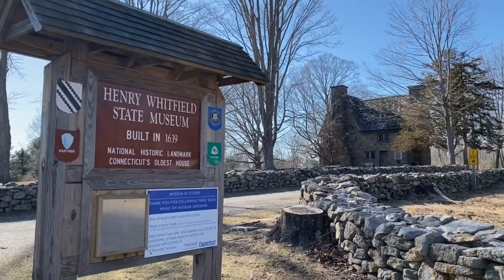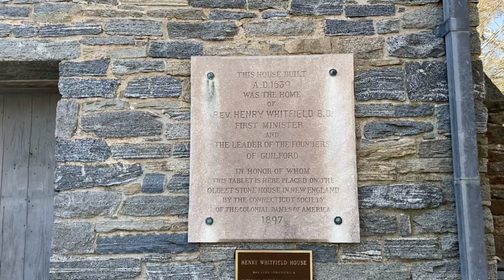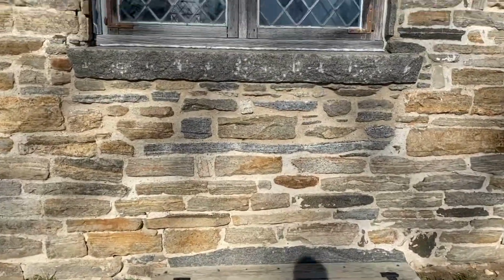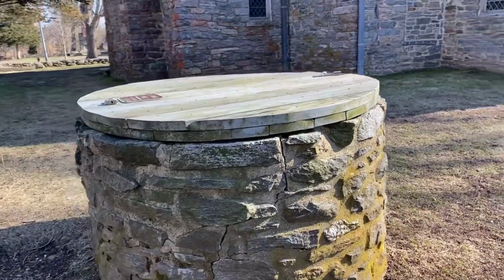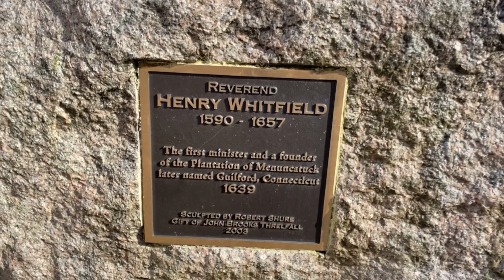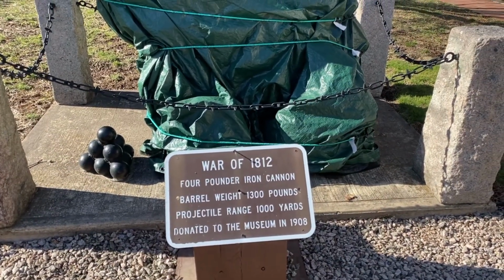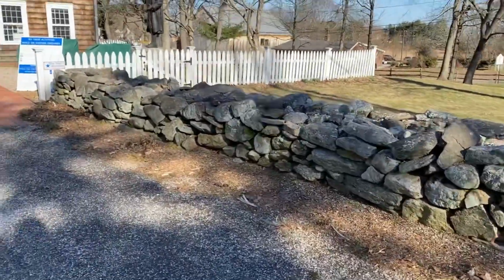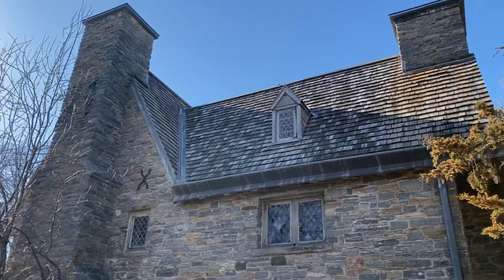Henry Whitfield State Museum of Guilford - Connecticut Living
Connecticut’s oldest house and New England’s oldest stone house dates back to 1639 when the Town of Guilford was settled.

Led by Rev. Henry Whitfield, 25 Puritan families settled on coastal land occupied by the Menuncatuck of the Quinnipiac tribe.

Indigenous tribes likely considered goods received in land purchases as goodwill gestures to share land, not as agreement to exclusive ownership.

Nathless, settlers made themselves a domain in Guilford and founded Connecticut’s 7th town.

The Whitfield home served as a fort (its walls are nearly 2 feet thick), a town meetinghouse and a place of worship.

Henry Whitfield was a Puritan minister who fled Anglican England due to religious persecution.

He lived here with his wife Dorothy and their 9 children.

In 1650, his failing health and harsh winters led Henry and his son John to return to England.

Improved political and religious circumstances in England were pretexts for Whitfield’s reinstatement into the Anglican Church.

He died on September 17, 1657 and was buried at Winchester Cathedral.

The Whitfield House was used as a Catholic parish in the 1860’s before St. George Church was built on Guilford Green.

Also known as the Old Stone House, it was first was remodeled in 1868.

The house opened to the public in 1900 as Connecticut’s first museum.

In 1904, the home was restored by architect Norman Isham and then again in 1930 by J. Frederick Kelly.

Made from local granite, the house is unique Colonial Revival architecture in a post-medieval English style.

The site was declared a National Historic Landmark in 1997 and a State Archeological Preserve in 2006.

At the museum visitors have access to a scavenger hunt, information center, exhibit gallery, research library, gift shop and educational resources.